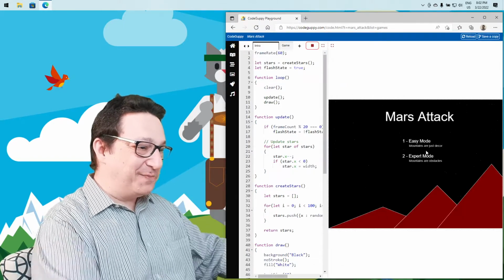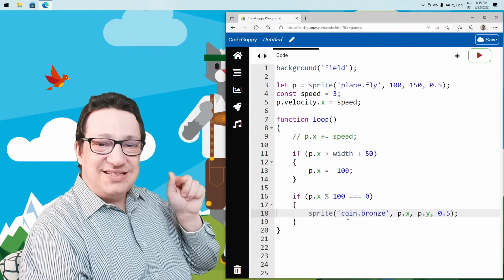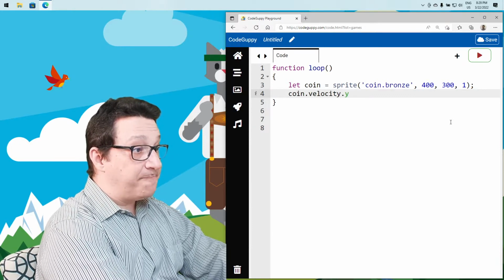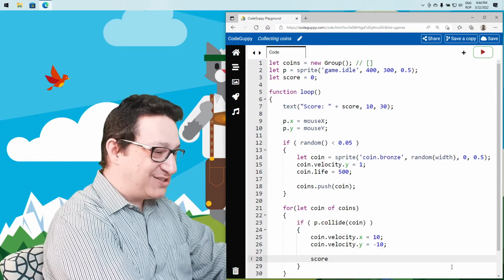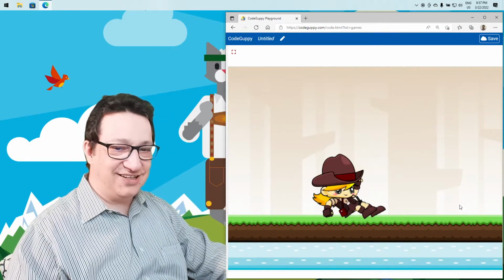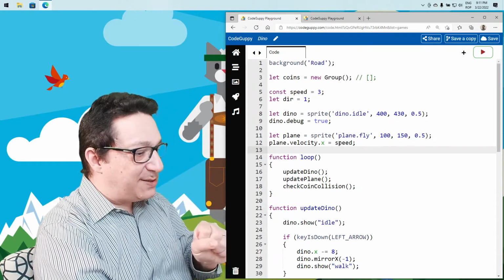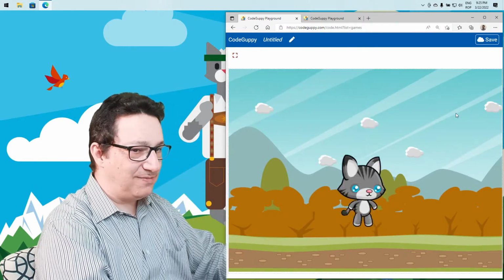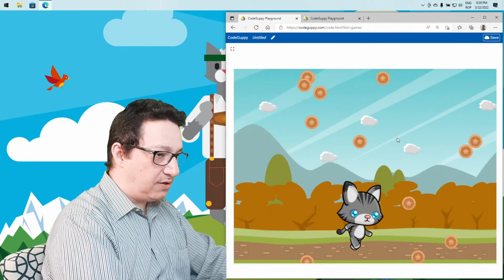JavaScript tutorial 16/24: Make games with sprites | Coding course for beginners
► Chapters

2:22 Sprites: A flying plane
23:24 Sprites: Collecting coins
52:28 Moving a character using keyboard